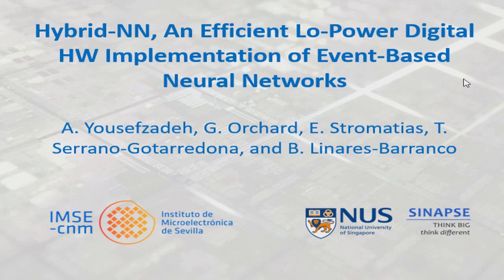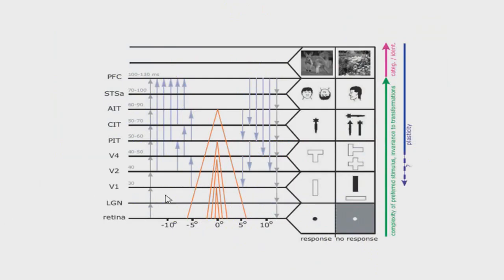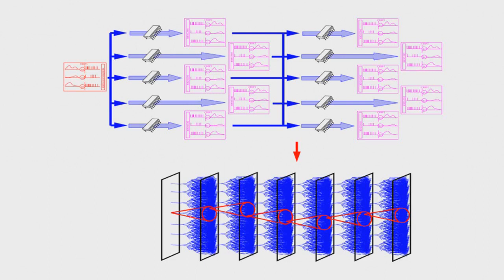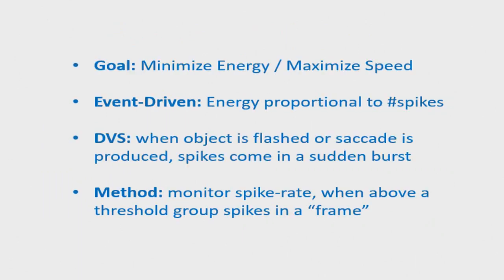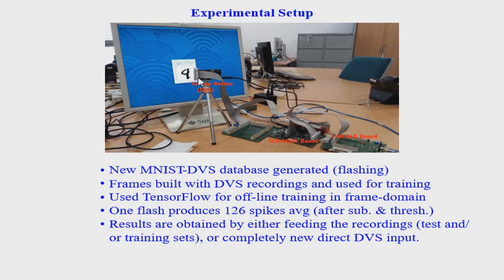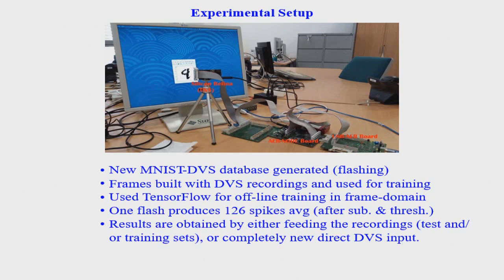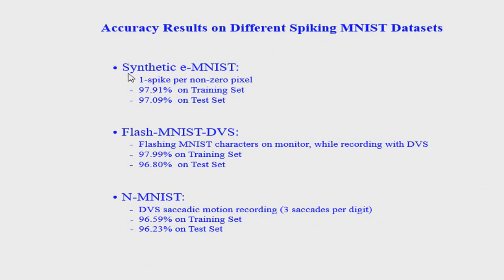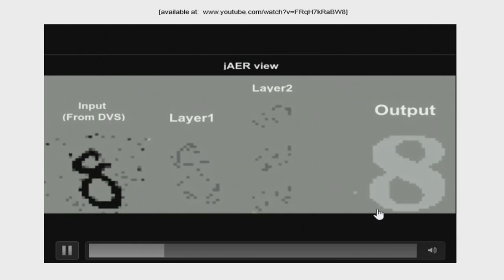Hybrid Neural Network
Hybrid Neural Network, An Efficient Low-Power Digital Hardware Implementation of Event-based Artificial Neural Network